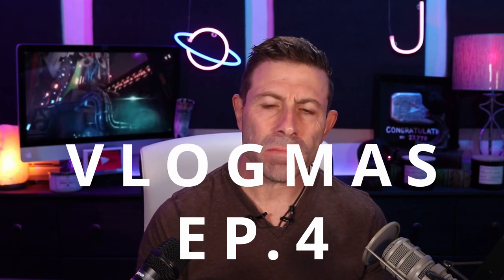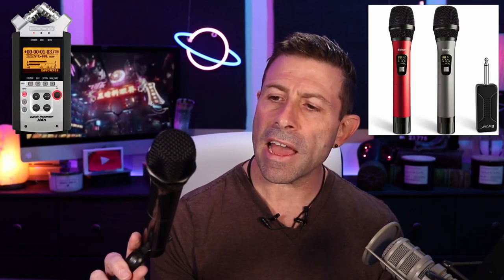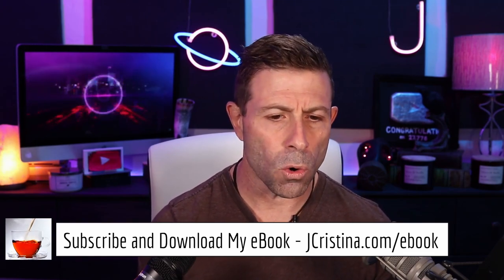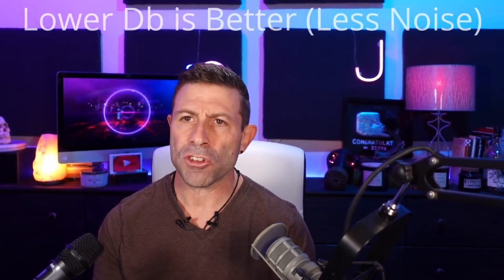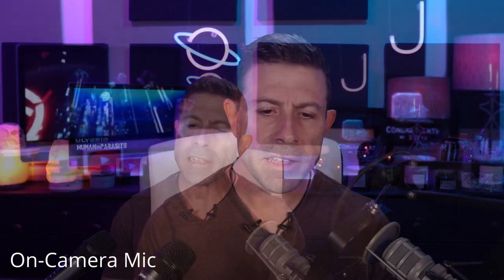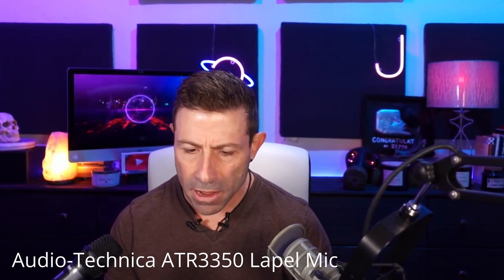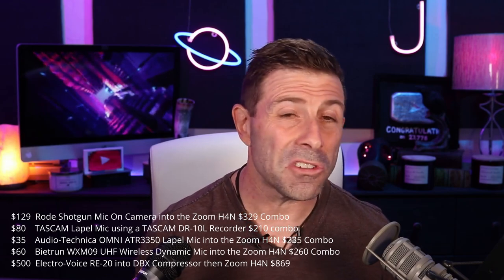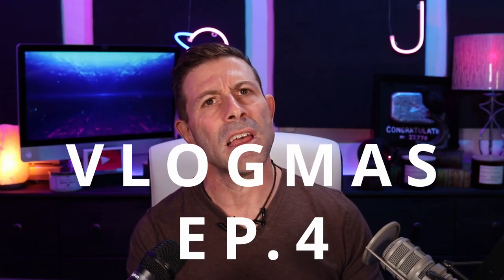Mic Reviews Rode vs Tascam - Rode vs Audio-Technica and more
Today we listen to 6 microphones to determine which sounds the best and which is the best value for your specific needs.

Vlogmas Ep. 4

Use the links below to learn more about any of the microphones or recorders reviewed in this video if you would like to help out the channel.

- Rode Shotgun Mic
- Tascam Lapel Mic
- Tascam Mic w/Recorder
- Audio-Technica Lapel Mic
- Bietrun Wireless Dynamic Mic
- Electro-Voice RE-20 Cardioid Mic
- Zoom H4n Recorder
- dbx Compressor

Here are the baseline noise floors of the mics tested:

🔊 -38Db  On-Camera Mic
🔊 -36Db  Rode Shotgun Mic Review
🔊 -42Db  TASCAM Lapel Mic Review
🔊 -32Db  Audio-Technica Lapel Mic Review
🔊 -26Db  Bietrun Wireless Dynamic Mic Review
🔊 -46Db  Electro-Voice RE-20 True Cardioid Review

🥚   Green Eggs and Ham For The Win   🥚

💎 I would love to hear your thoughts!  Which microphone do you like the best and which microphone provides the best value for your hard-earned bucks?

[ Channel Membership ]

➤ Direct Links

[ System Used ]